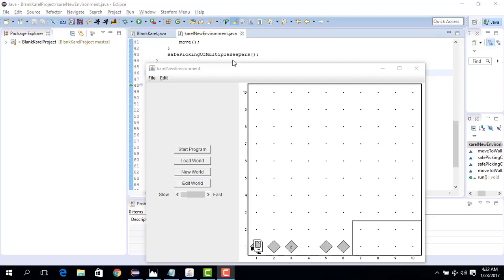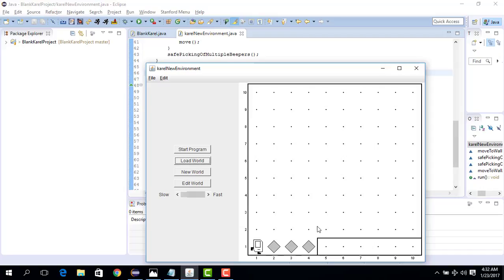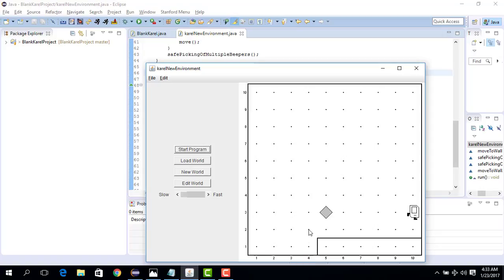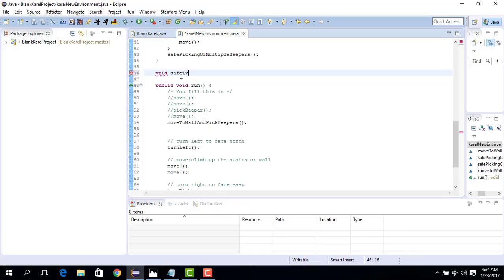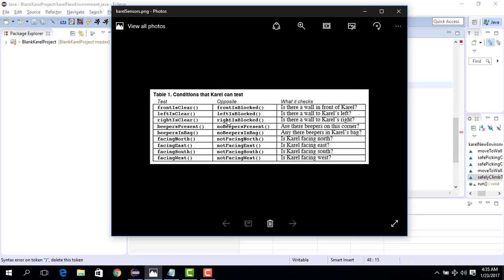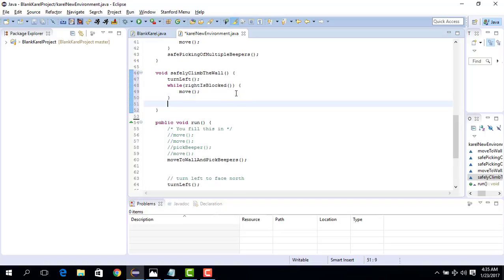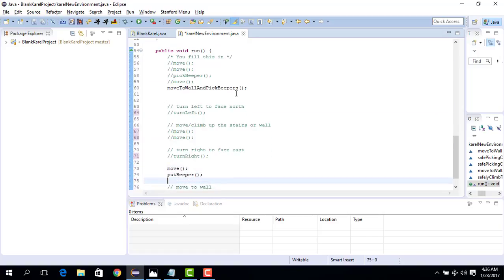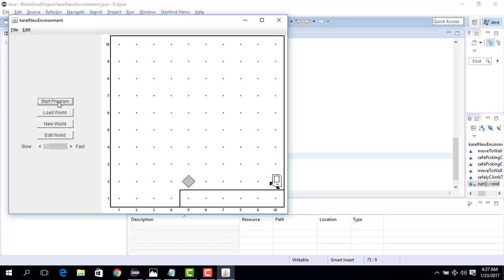Karel learns to safely take a step in the stair.